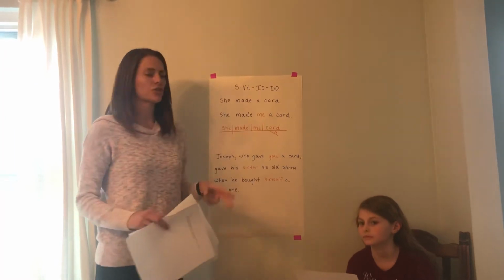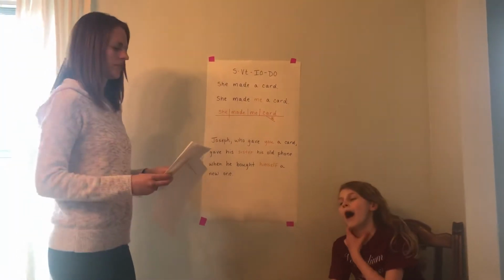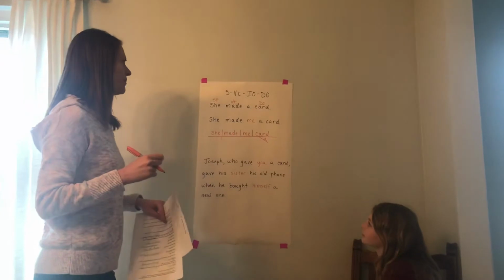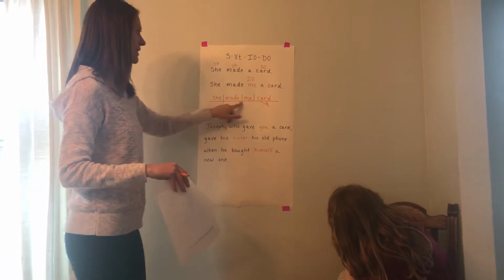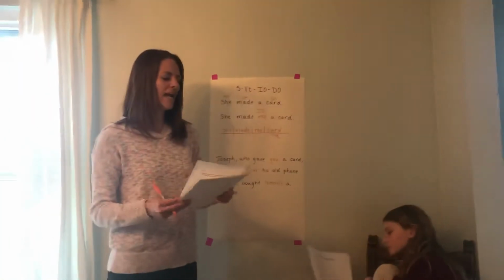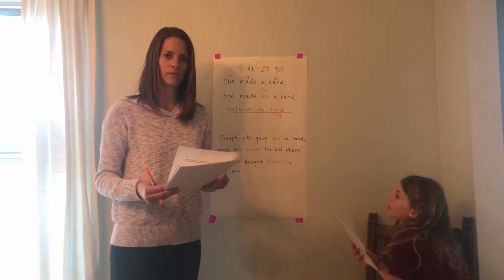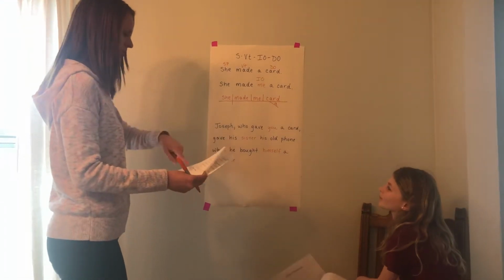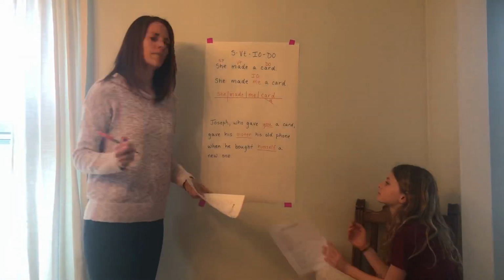Essentials Week 23 EEL (3)